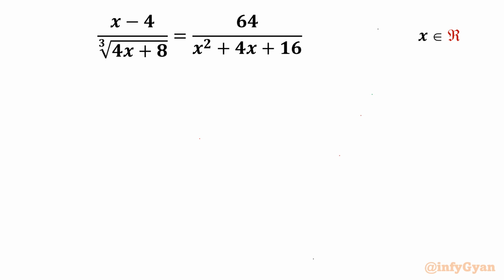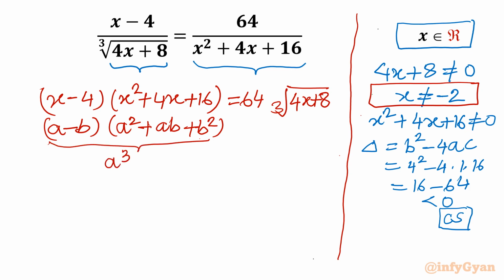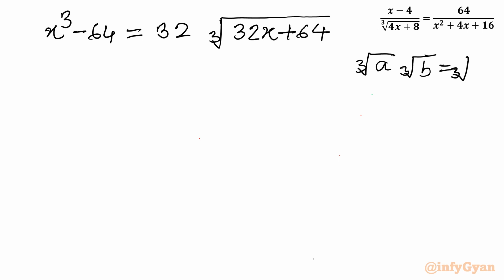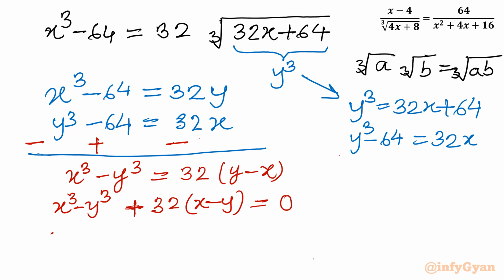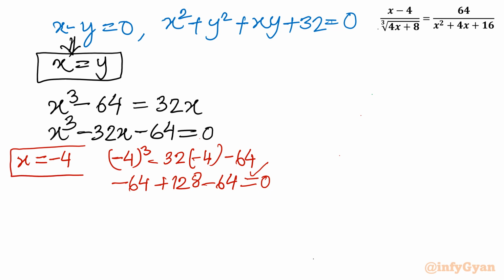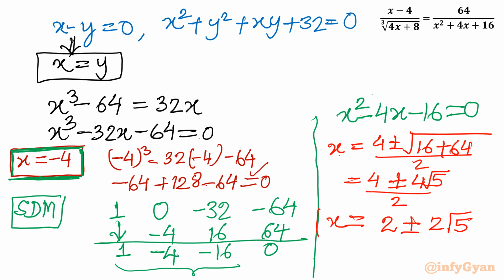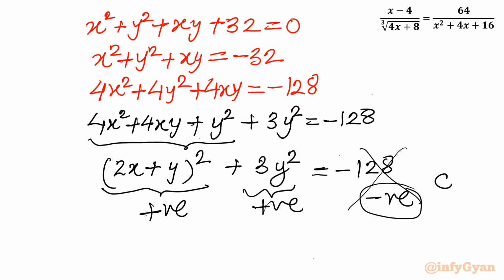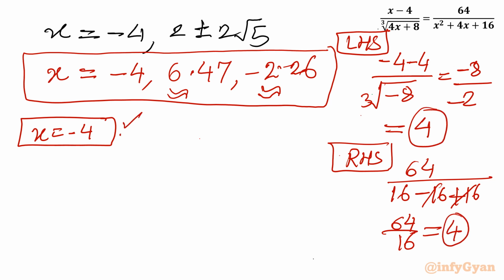Defeat the Challenging Equation: Are You Up to the Task?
Think you've got what it takes to conquer this algebraic beast? Dive into our latest challenge and put your problem-solving skills to the test! Join us as we break down a challenging equation step by step, providing insights and strategies along the way. Whether you're a seasoned math whiz or just looking for a brain-teasing challenge, this video is sure to keep you engaged. So, are you ready to take on the challenge and emerge victorious?

Topics covered:
Algebra Challenge
Rational Equation
Radical equation
How to solve Rational Equation?
Quadratic equations
Math Olympiad
Cubic equation
Algebra
Math Tricks
Algebraic identities
Complex number
Algebraic manipulations
Substitution
Rational root theorem
Real Solutions
Synthetic division method
Quadratic formula
Math Tutorial

Timestamps:
0:00 Introduction
0:19 Domain
1:35 Algebraic identities
2:32 Algebraic manipulations
7:10 Synthetic division method
8:45 Solutions
11:15 Verification